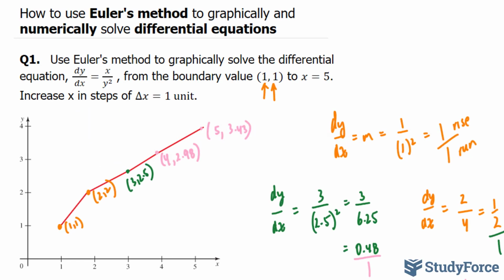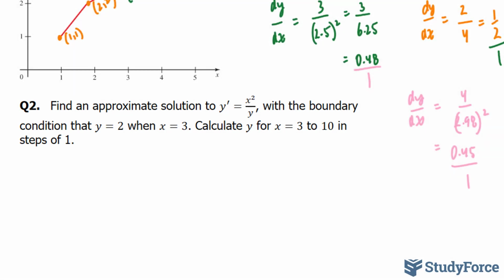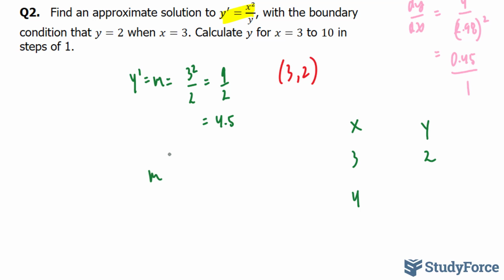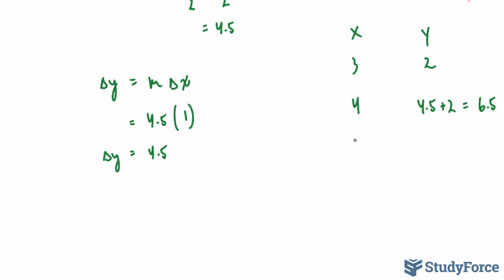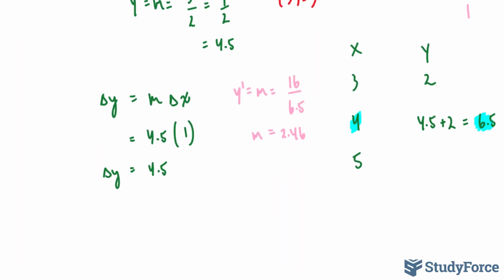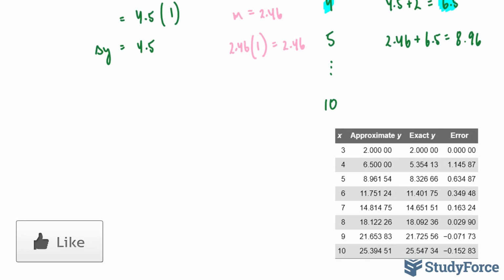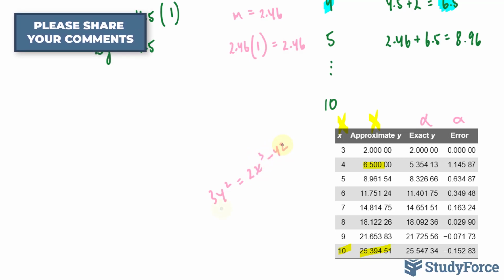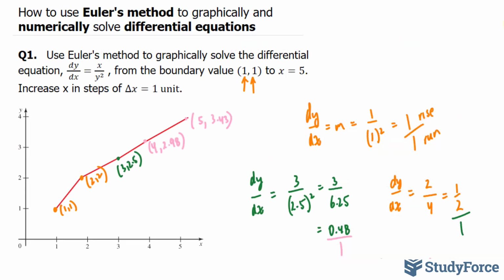📚 How to use Euler's method to numerically solve differential equations (Part 2)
Find an approximate solution to y^′=x^2/y, with the boundary condition that y=2 when x=3. Calculate y for x=3 to 10 in steps of 1.